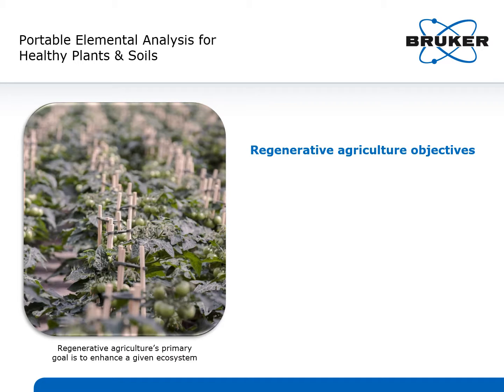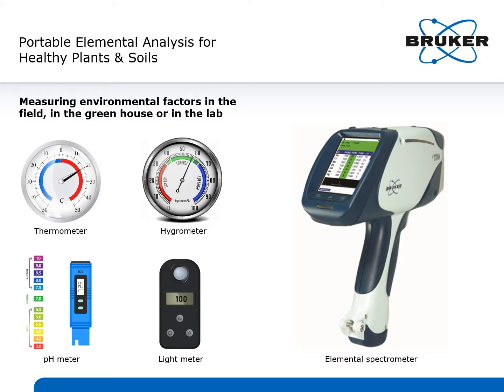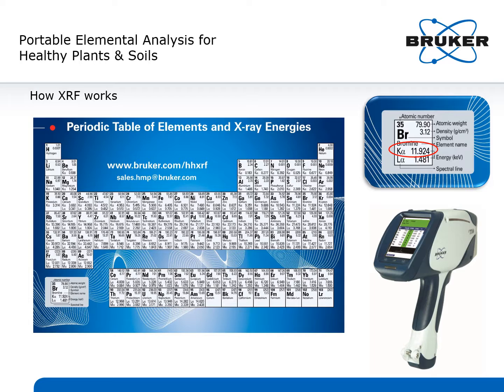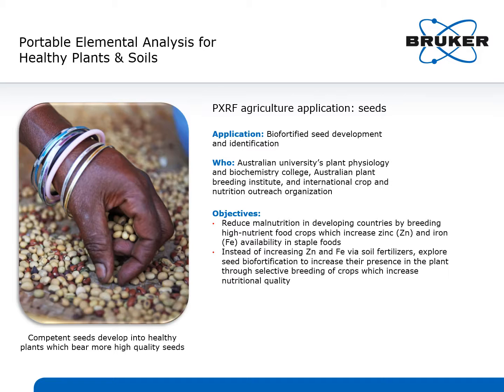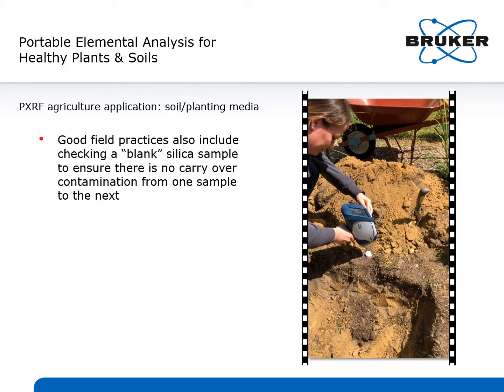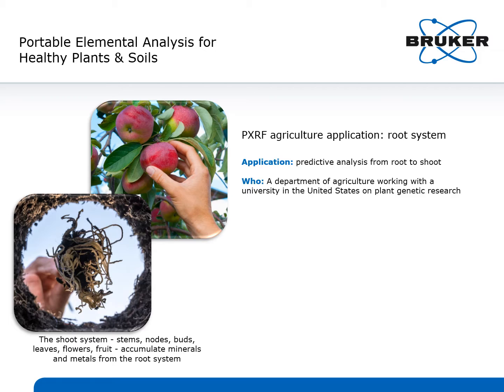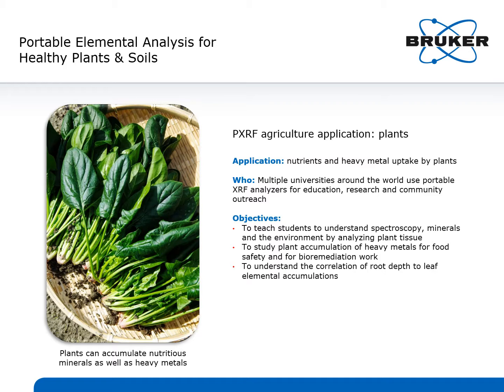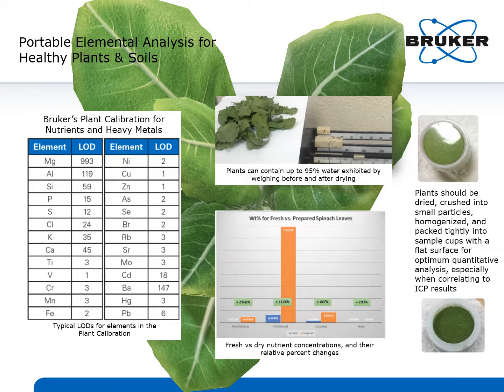Phân tích nguyên tố trong đất để đảm bảo dinh dưỡng và sinh trưởng của cây trồng